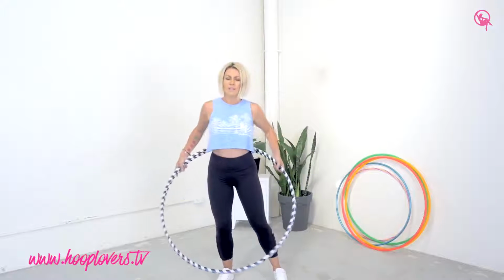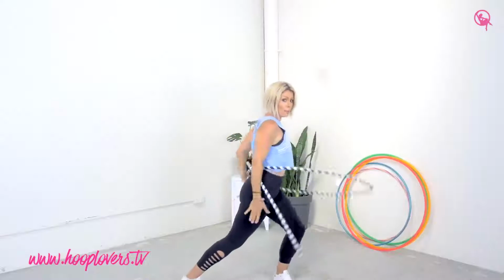Day 7 : 14 Twin Hoop Drills : One on waist + One on chest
Welcome to the 14 day Twin Hoop Challenge. You will need two hoops. They will need to be similar in size. Mine are 90cm / 35" Please warm up every day so that your body is ready for the daily workout.

Every day for 14 days you will get a quick 1-2 minute lesson on the move of the day then we will do a 1 minute drill together. You can find a schedule of the daily moves below.

Yes this is a challenge, it is worth it, see below the benefits of this awesomeness.

LEARN TO WAIST HOOP

7 Day Waist Hooping : COMING SOON

OTHER BLOGS AND TUTORIALS ON TWIN HOOPING

BENEFITS OF ON BODY TWIN HOOPING

Strongest way to gain control and strength of your hooping
Reshape your body, realign your posture
Build core awareness and hoop fitness
Give yourself a fun cardio workout
Burn calories faster

WATCH THESE VIDEOS FOR MORE HOOPING TIPS

FIND ME & OTHER HOOPLOVERS HERE

14 DAY ON BODY TWIN HOOP CHALLENGE SCHEDULE

Warm up & Info
Day 1 : Two hoops on the waist
Day 2 : One hoop on waist + One hoop on right hand
Day 3 : One hoop on waist + One hoop on left hand
Day 4 : One hoop on waist + One hoop on prayer hands
Day 5 : One hoop on waist + One hoop propellor above head
Day 6 : Splitting hoops waist to chest
Day 7 : One hoop on waist + One hoop on chest
BONUS : 7 minute drill
Day 8 : Splitting hoops from waist to above head
Day 9 : One hoop on knees + One hoop prayer hands
Day 10 : One hoop on knees + One hoop passing
Day 11 : One hoop on knees + One hoop isolation
Day 12 : One hoop on knees + One hoop smear/orbit
Day 13 : One hoop on knees + One hoop chest rolls
Day 14 : Celebrate with rocking flow
BONUS : Stretch